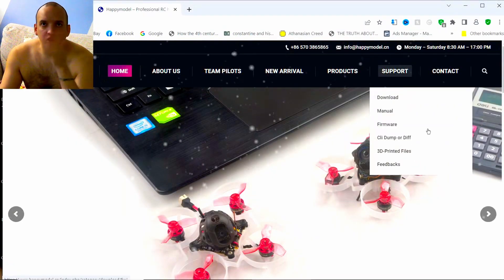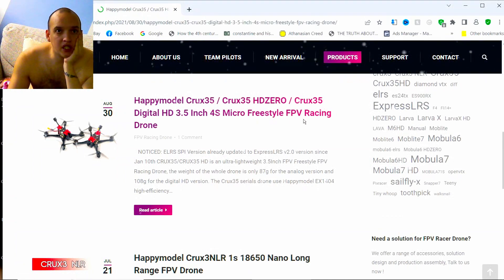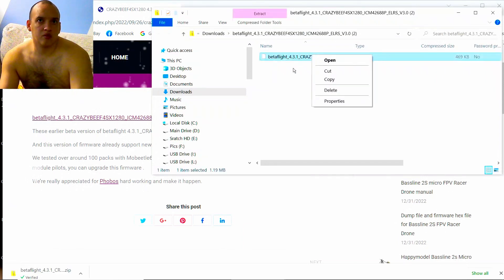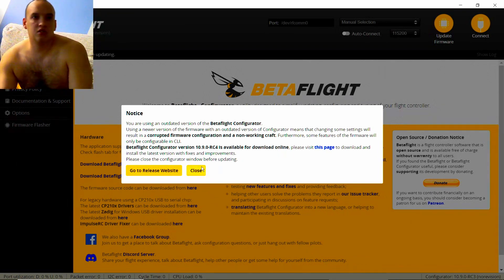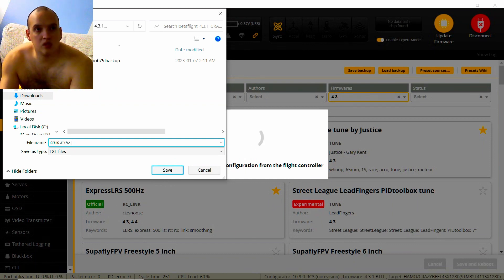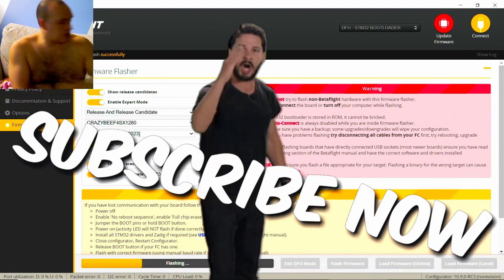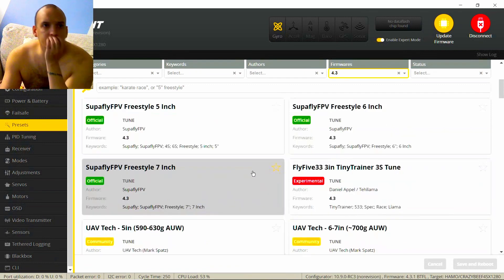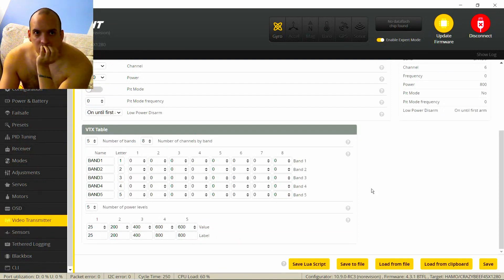How To Put ELRS V3 On Happymodel SPI Receivers Crux35, HDZero Moblite7, Mobeetle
Current Gear
Sick of bending over at the diner table and driving your wife mad? Save your back and your relationship with one of these amazing tables. I tried my best to find you the same one I have! I love having the drawer. Makes building so much better up high but is less prone to shakes when low so I build standing but when 3D printing I lower it!
Drone: The Best Sub250 Custom build (Tell Pavel I sent you)
My Favorite Cheap Action Cam
Runcam 5
The Greatest Tool EVER
Electric Rechargeable Screwdriver (Sleek & Cool)

Favourite lens Prime Lens (fast clear and bright!)

3-inch
SKYZONE ATOMRC Dodo D135 Pro